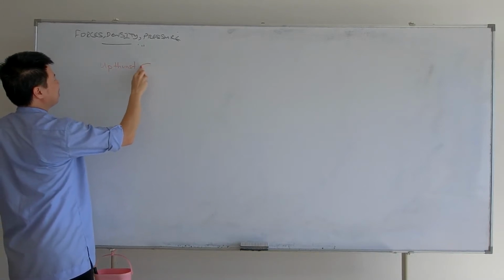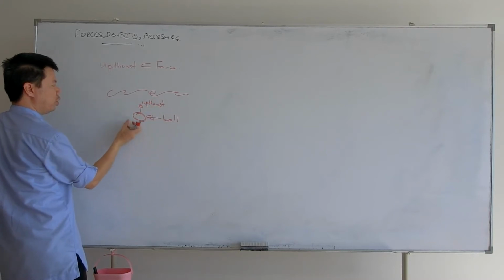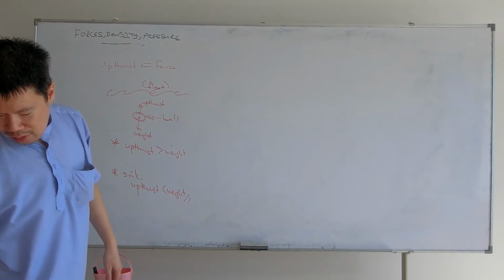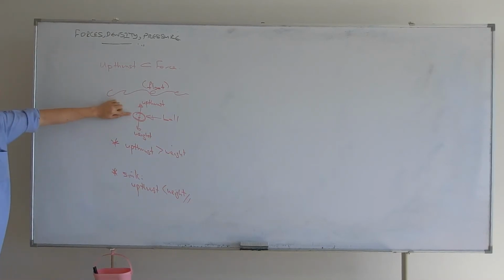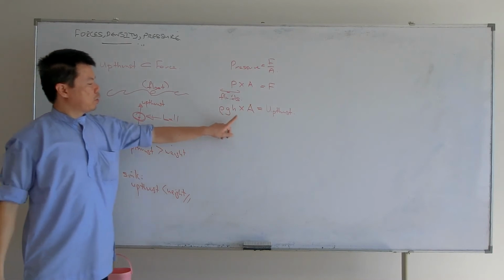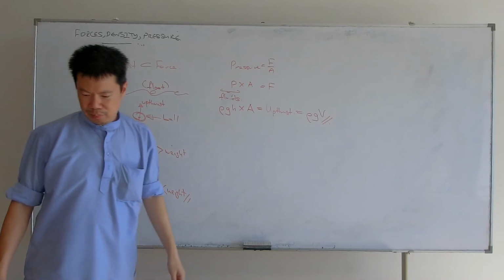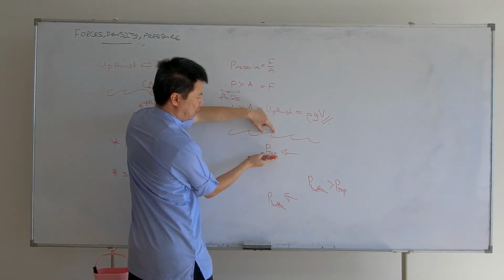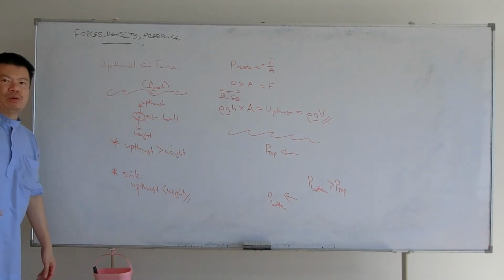AS05 Forces, Density & Pressure Episode 44 Upthrust